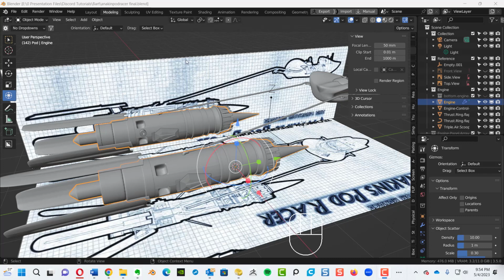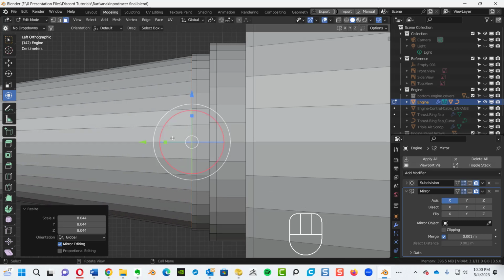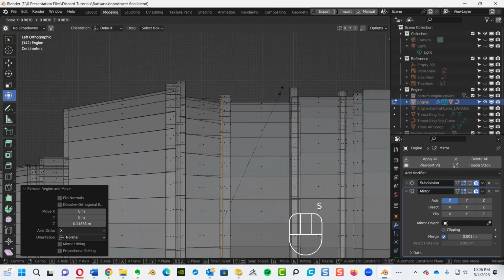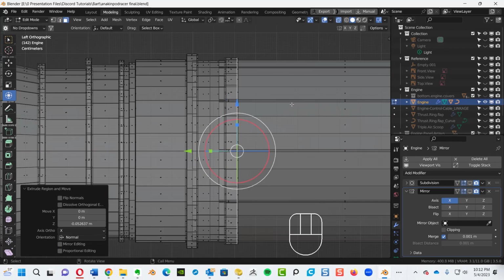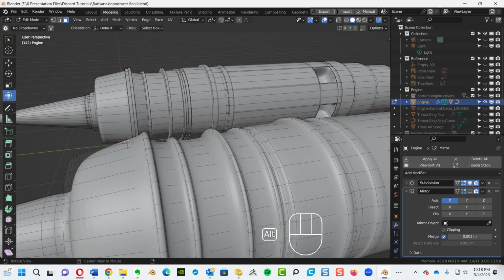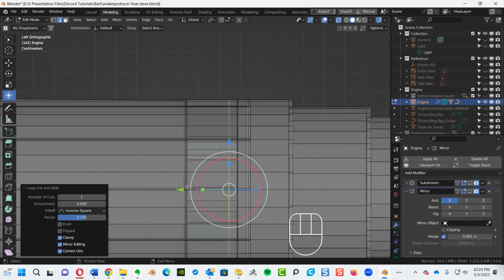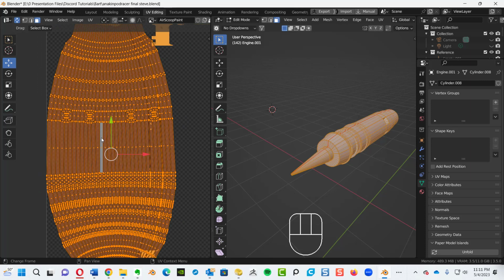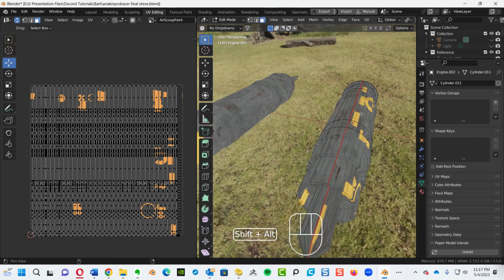UV Map Podracer Engine